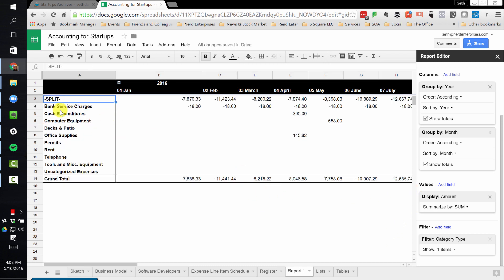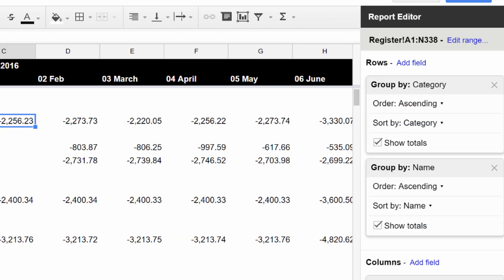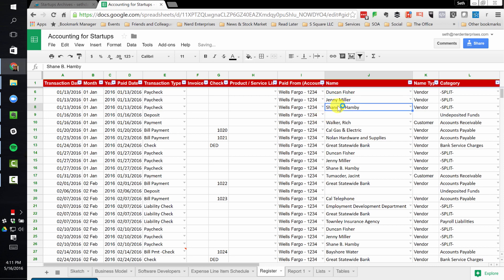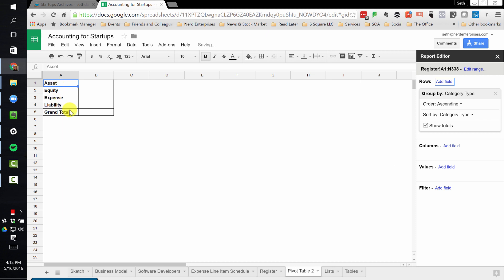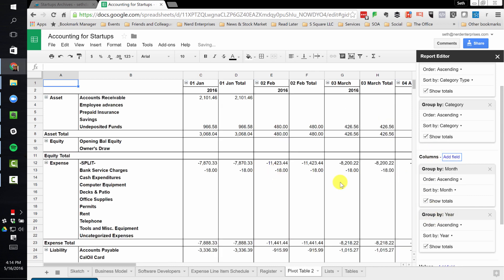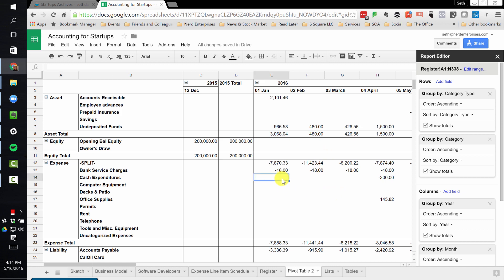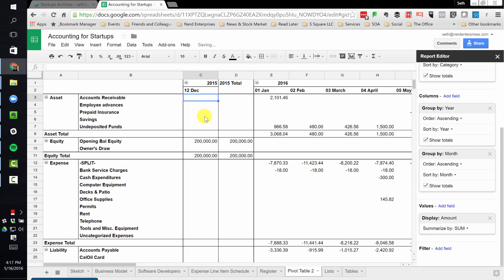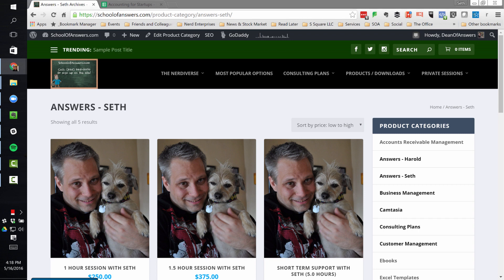Accounting for Startups - Creating Reports in Google Sheets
Index

01:01 Purpose of the video - set up your accounting for free

01:36 Recap of the template that was created from previous videos

02:32 What the split report looks like

03:30 Filtering to see specifics in the report

03:48 How a field is added to the table

04:49 When analyzing expenses, uncheck the equity

05:30 What does each category tell you?

06:02 Viewing all payments that went to "Duncan Fisher"

08:00 Deleting the entire worksheet and adding a pivot table

08:48 What information would you like added to the pivot table?

10:00 Adding in the month columns to the pivot table

11:11 This reporting is more powerful than any reporting module, why?

13:00 Bottom line of using this google sheet system for accounting start ups